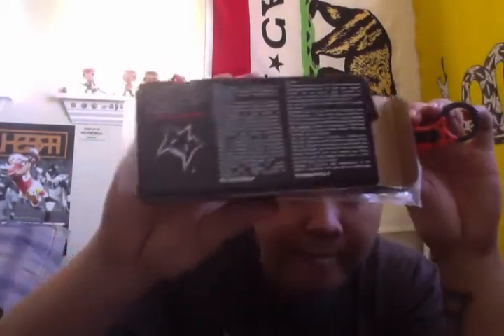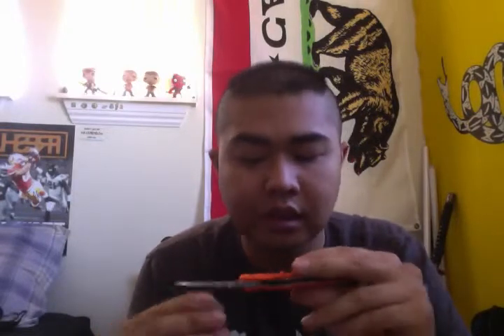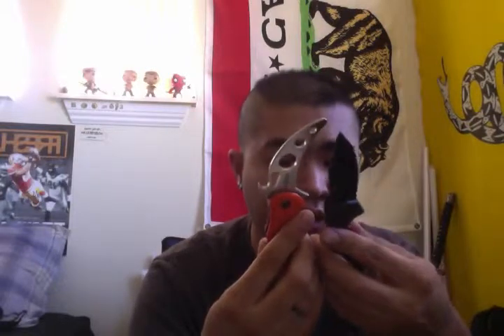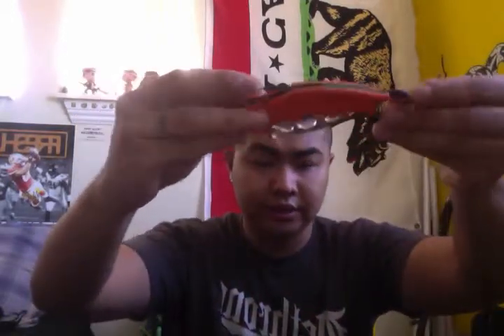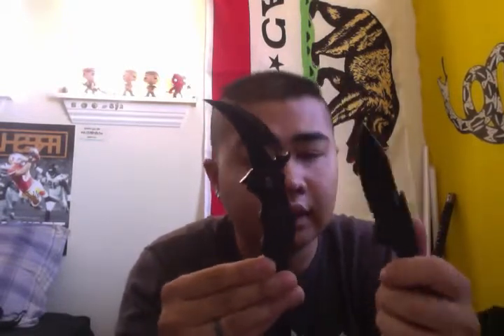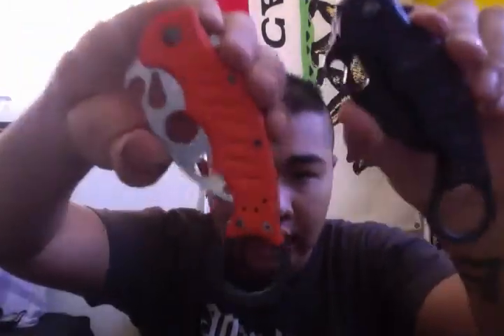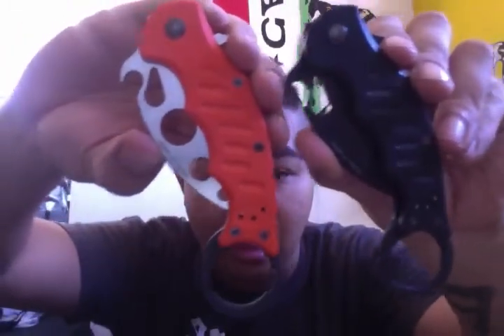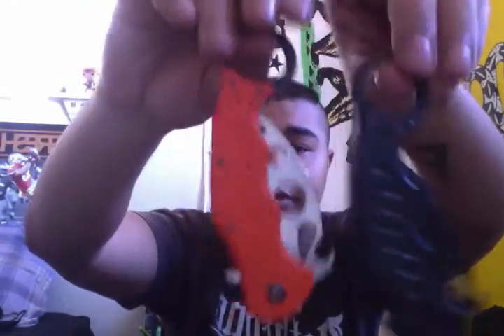Fox 599 Karambit/Trainer Initial Impression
Sorry that it's unedited. I'll post another video after I've carried it around for a while.
I'm watching it as I'm loading, I say "you know" a lot. hahahaha.